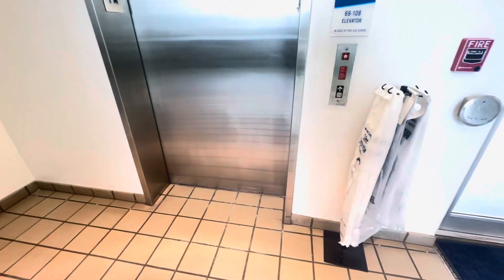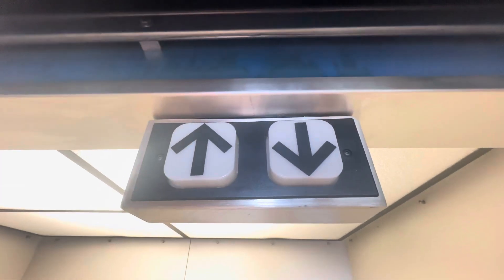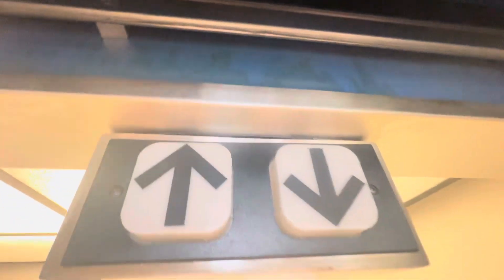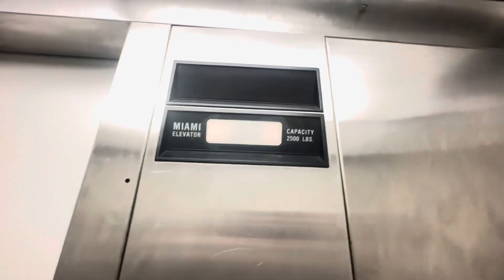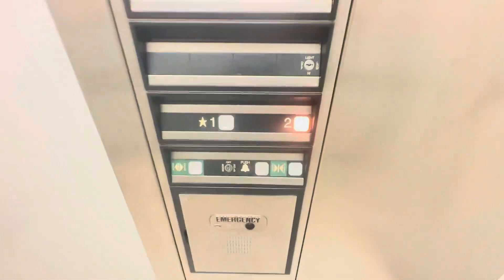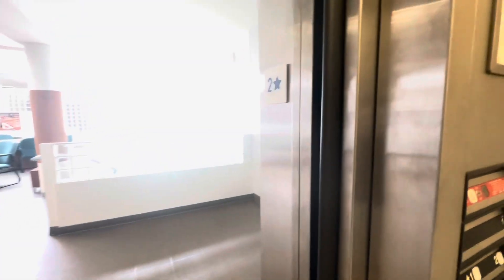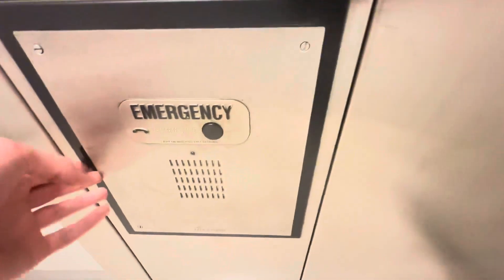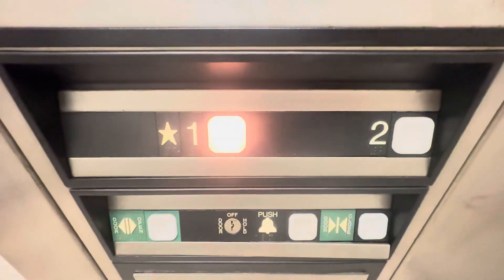Miami Impulse Elevator at Broward College South Campus Building 69 in Pembroke Pines, FL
Date taken: August 19, 2024

Year installed: 1991

Modded: No

Landings: 2

Floors served: 1*, 2

Grading scale: 45/60

It is a great elevator, but it has GRIME all over the wall!!

Fortunately, it’s well maintained for its age, so I give them extra points!